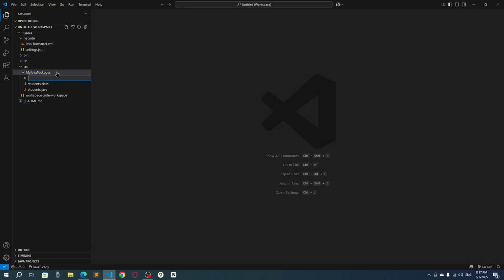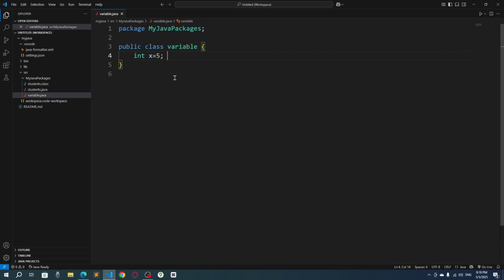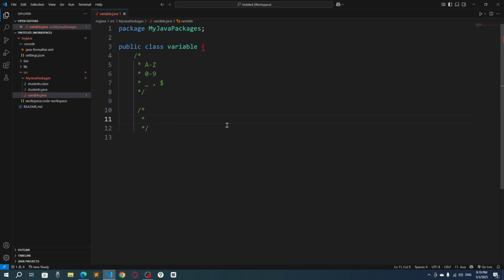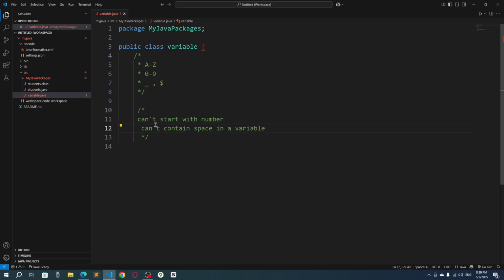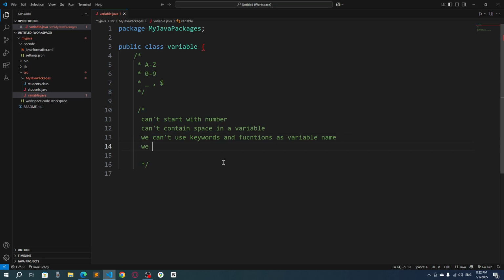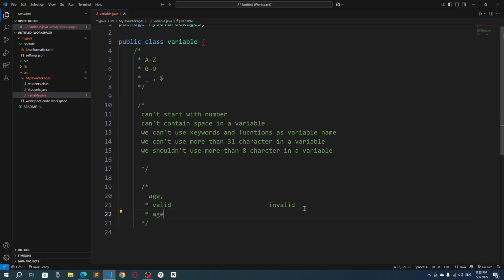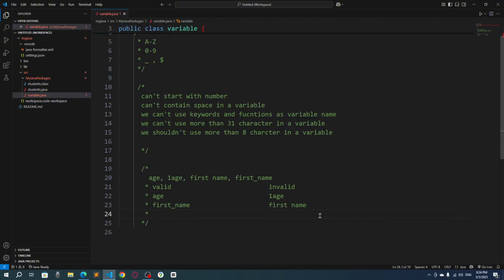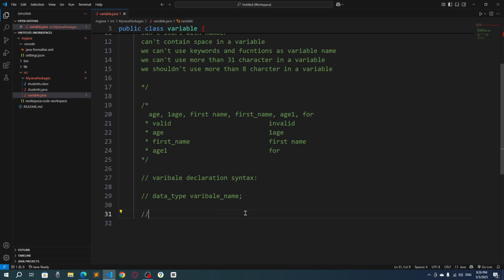#06 Variables in Java Explained (2025)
Master variables in Java – the fundamental building blocks of any Java program! This tutorial covers variable declaration, data types, scope, and naming conventions with practical examples.

What You'll Learn:
✅ Variable Declaration & Initialization
✅ Primitive Data Types (int, double, char, boolean)
✅ Reference Types (Objects, Arrays)
✅ Variable Naming Rules & Conventions
✅ Scope (Local, Instance, Class Variables)

Perfect for beginners starting with Java programming!